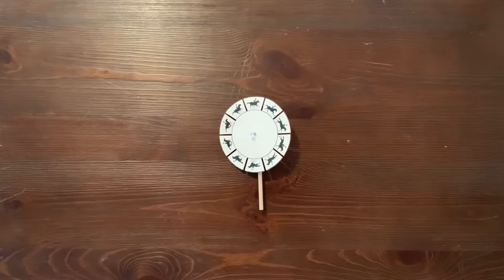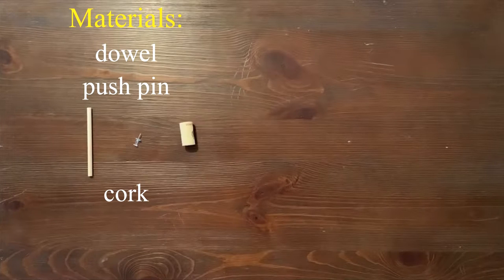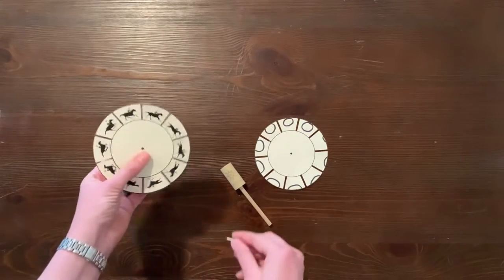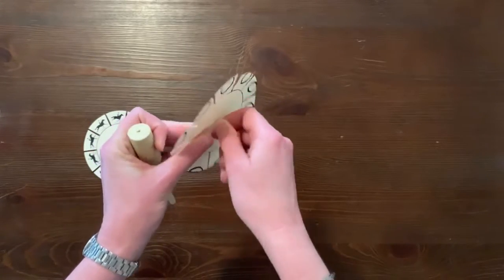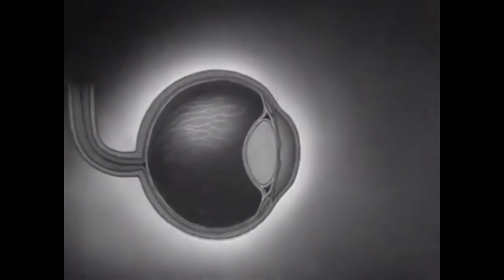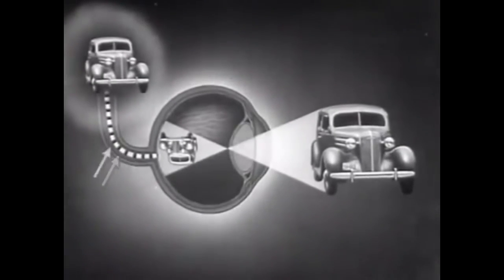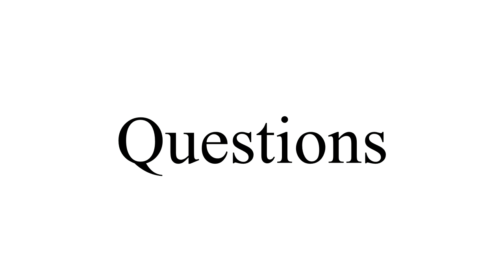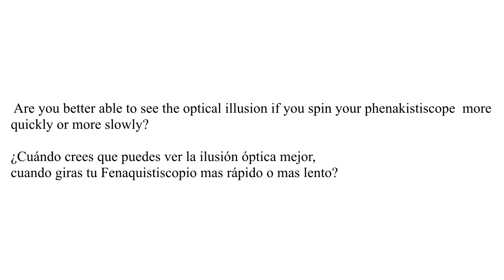Build a Phenakistiscope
Hi everyone! Thanks for joining us at out Virtual Community Science Workshop. Today we’re going to be building a Phenakistiscope.

Introduction

If a light is flashing on and off more than thirty times a second, we see it as a steady light; we don't notice the flickering. When movies play at movie theaters, the screen is actually dark about half the time! But because the bright picture is flickering seventy-two times a second, we don't even notice the moments of darkness between the pictures, and our brains perceive normal movement. This is called the persistence of vision, and it is the basis for how the Phenakistiscope (fen-uh-KISS-tuh-scohp) works.

Safety

During the building process, be careful pushing the push pin into the cork. The push pin is sharp and could cause injury. When spinning the Phenakistiscope, ensure that it is far enough from your face that it does not hit your face or eye as this may cause injury.